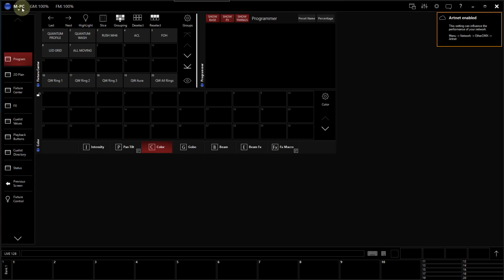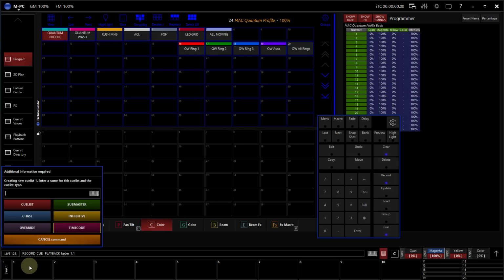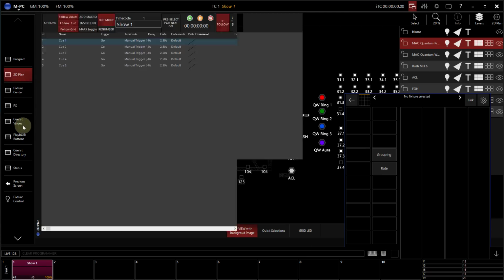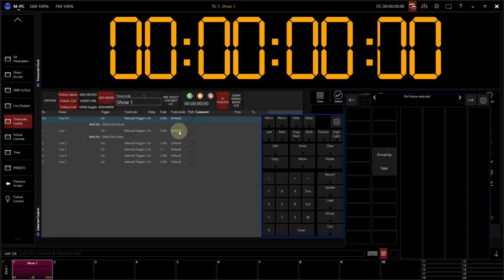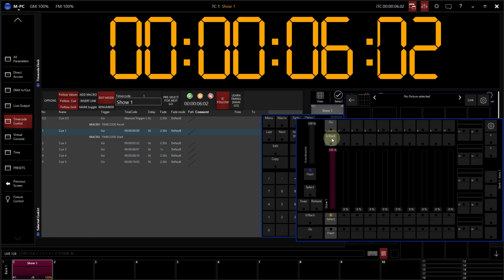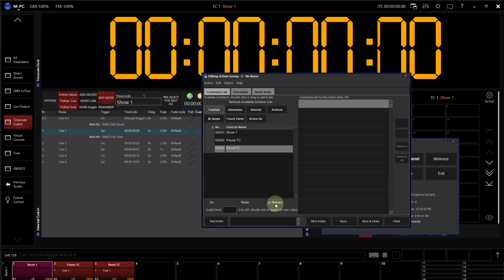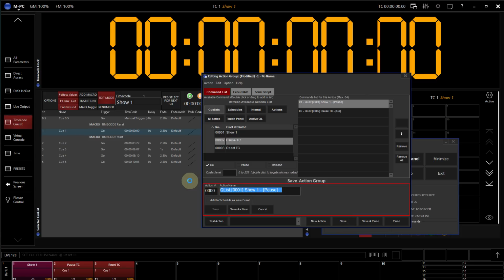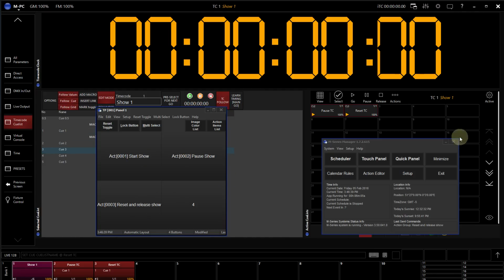M-Series media player start sync with timecode cuelist